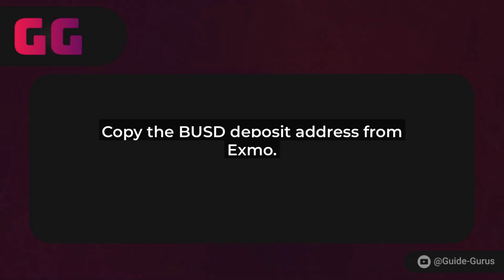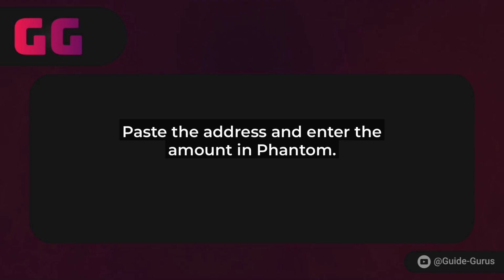How To Send BUSD From Phantom Wallet To Exmo 2025